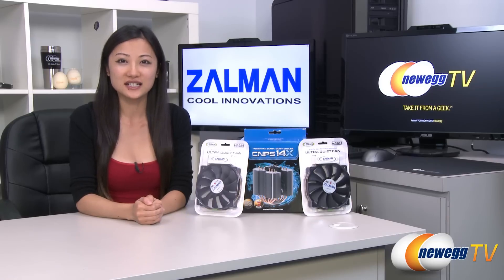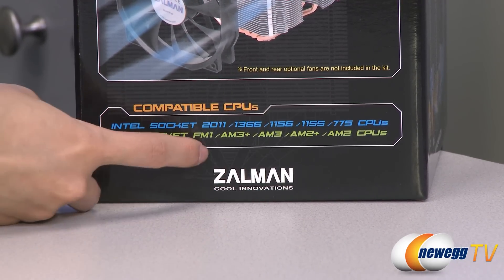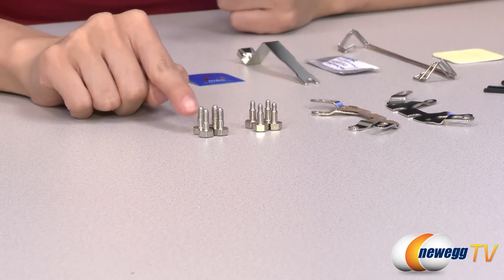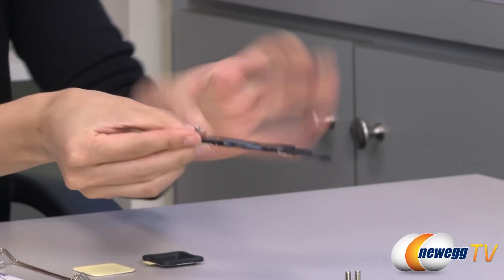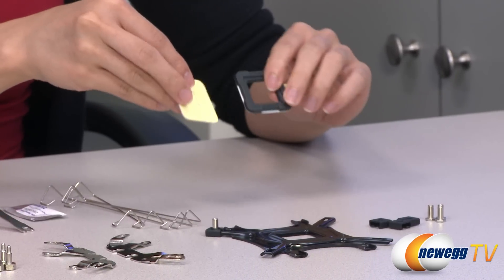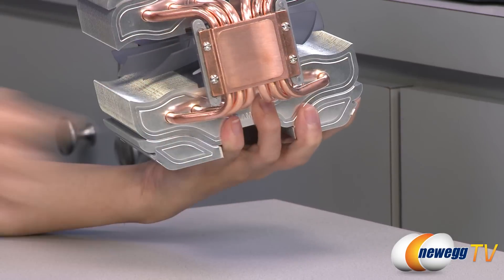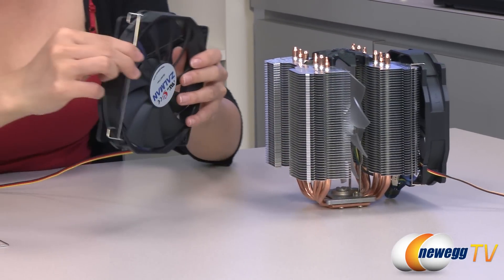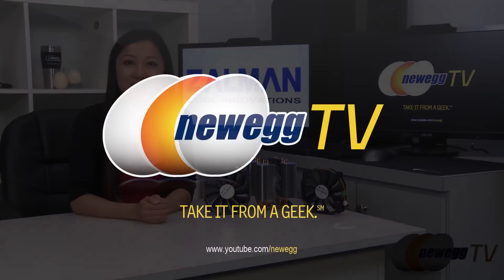Newegg TV: Zalman CNPS14X Pure Aluminum High Performance CPU Cooler Overview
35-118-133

CPU cooling is key to entire system stability and reliability, especially for the gaming rig with high-end power-consuming processor. Designed with this in mind, the Zalman CNPS14X CPU cooler offers a perfect solution for professionals and overclockers seeking uncompromised performance at unbeatable price. Six double-efficiency heatpipes penetrate dense aluminum fin array to efficiently take and spread the heat generated by CPU, while a low-RPM 140mm fan blows cool air through the fin surface without adding much noise. Comprehensive compatibility with Intel and AMD platform makes the CNPS14X an all-round athlete and effectively protects your investment.
Zalman CNPS14X Pure Aluminum High Performance 140mm Fan Ultra Quiet Interactive Heatpipe Transfer Design CPU Cooler

- Credits -
Presenters: Joanne
Producer: Lam
Camera: Anna
Post-Production: Anna